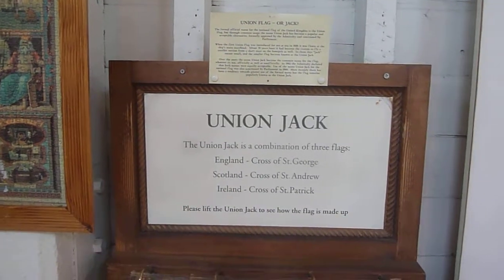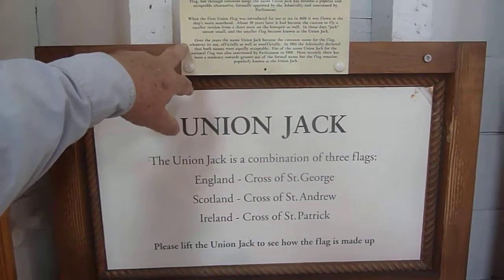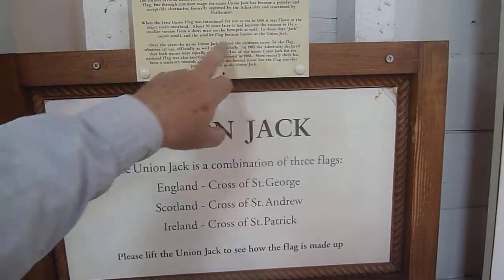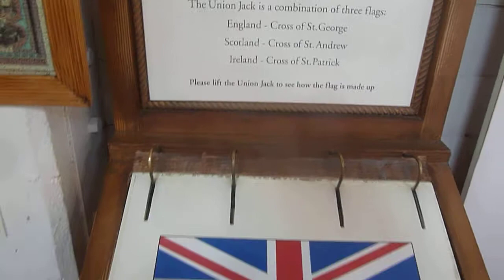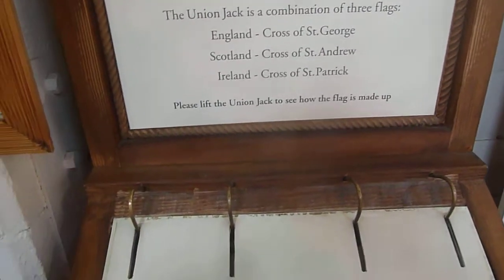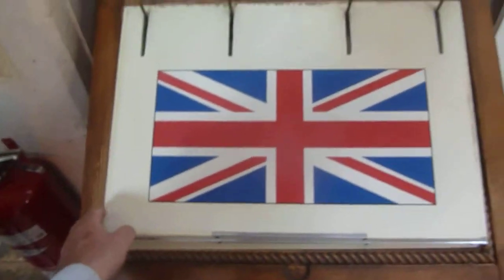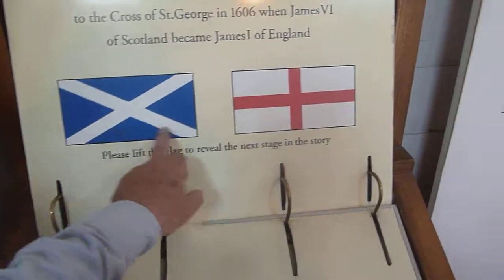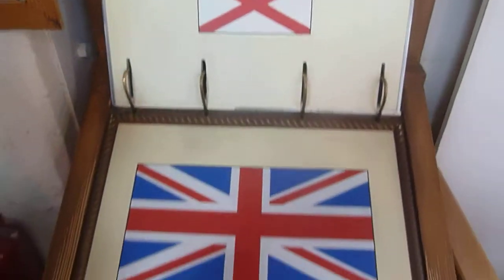4) Portsmouth (England) trip and the Union Flag or Union Jack mystery is solved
Well, like most stuff, there's a good reason behind most things.  Hopefully, this video makes things clearer.  Liza and I were in a museum within the Naval Dockyard in Portsmouth.  Taken on Tuesday 07/June/2016.